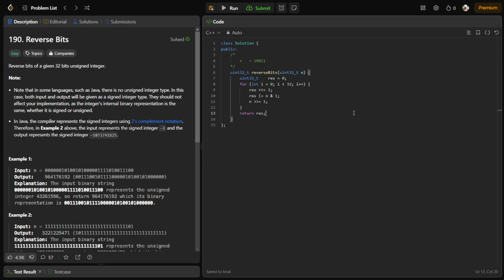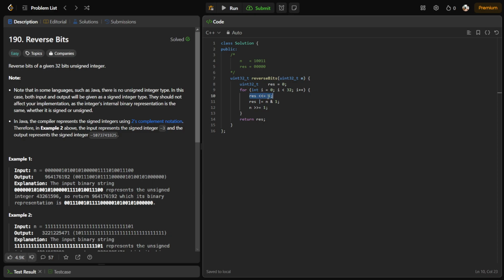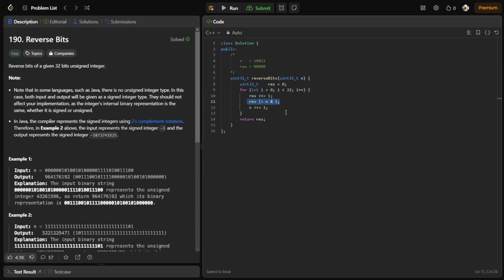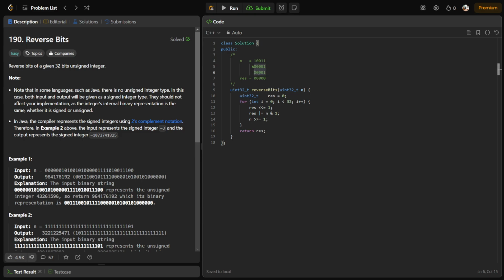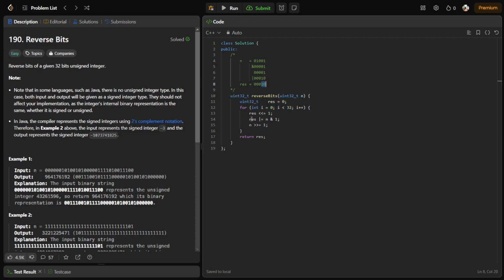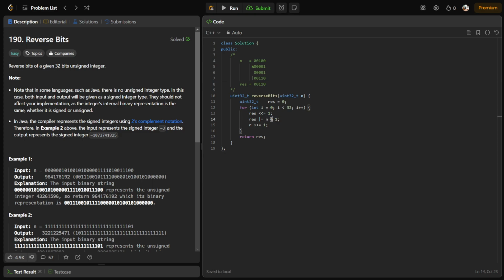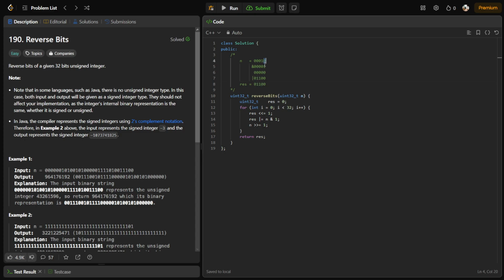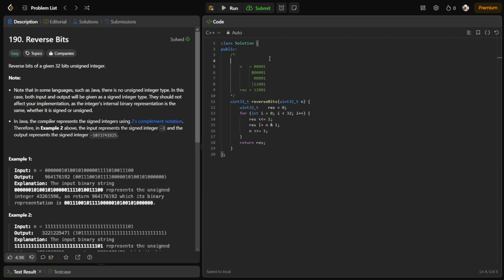Reverse Bits - LeetCode #190 - C++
Difficulty: Easy

Problem Description Summary:
Reverse bits of a given 32-bit unsigned integer